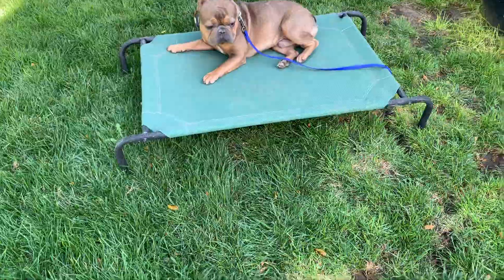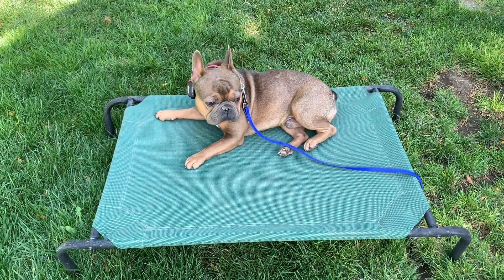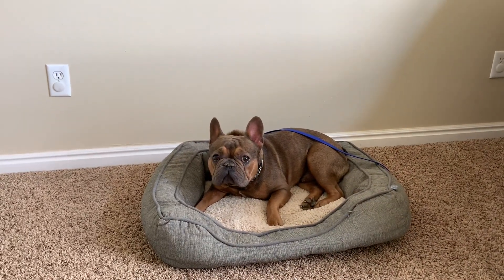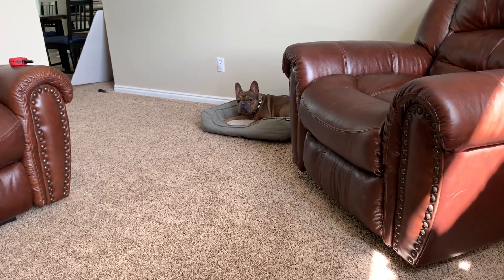Koston- place and wait